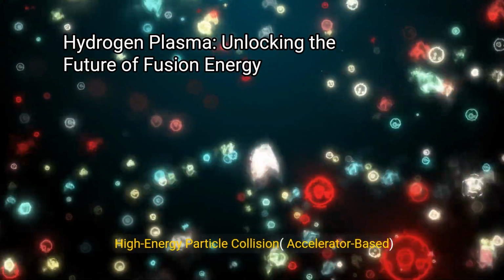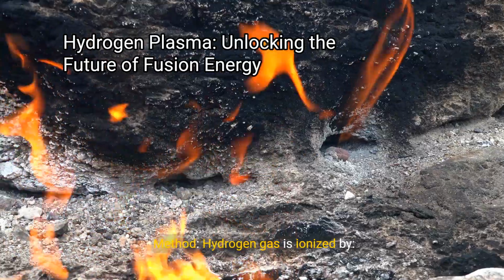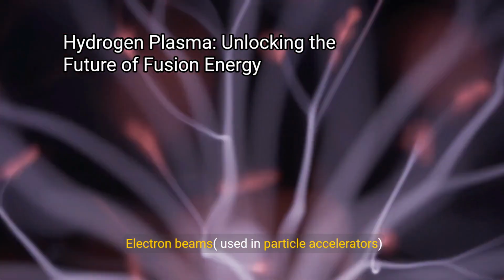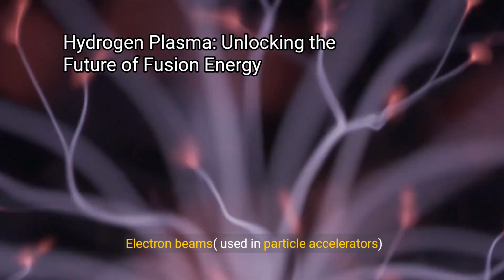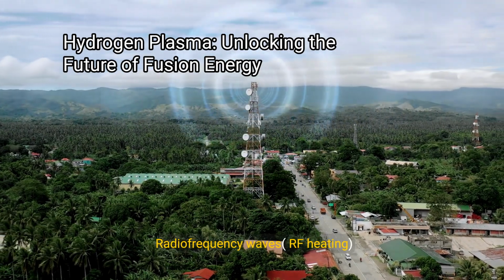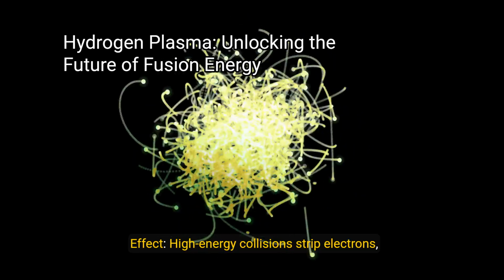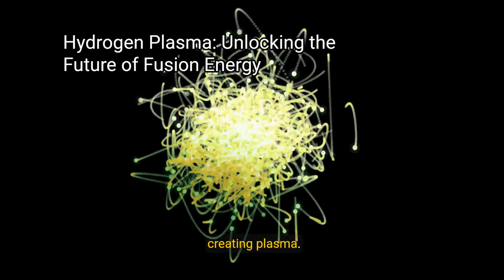STOP Making These Mistakes in Nuclear Fusion Research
STOP Making These Mistakes in Nuclear Fusion Research. From Hydrogen Gas to Plasma: India's Journey in Nuclear Fusion. Discover the fascinating process of converting hydrogen gas into hydrogen plasma and explore its significant applications in nuclear fusion. This educational video delves into India's advancements in this field, covering key topics such as ITER, tokamaks, and plasma propulsion. Join us as we unravel the implications of hydrogen plasma technology for the future of energy and medicine.

📢 Daily Inspiration – Follow  @HydrogenAwakening    for more!
🔖 Save for later | 🏷 Tag a friend | 💬 Drop a comment
🎥 Trending Content – (Science + Spirituality + Hydrogen)
Hydrogen Awakening – Hydrogen as the key to energy, consciousness, and the universe.
Quantum Hydrogen – Exploring hydrogen’s role in quantum physics and spirituality.
H₂O Mysteries – The deep secrets of hydrogen and water in science and life.
Cosmic Hydrogen – Hydrogen’s connection to the cosmos, energy, and human consciousness.
The Hydrogen Code – Unraveling the hidden knowledge of hydrogen in ancient wisdom and modern science.
🎬 Reels, Stories & Shorts – Fresh updates daily!
❤️ Like | Follow | Comment for more!
🍽 Support –  @HydrogenAwakening   @ashu_bagri
📖 Quora: Profile
👨‍💻 GitHub: ashubagri
💼 LinkedIn: Profile This video is for educational and awareness purposes only. This video is for educational and awareness purposes only. In this video, we explore  and connect it with science, consciousness, and current global understanding. Hydrogen Awakening explores science, spirituality, global trends, and world affairs to help viewers understand reality more clearly.